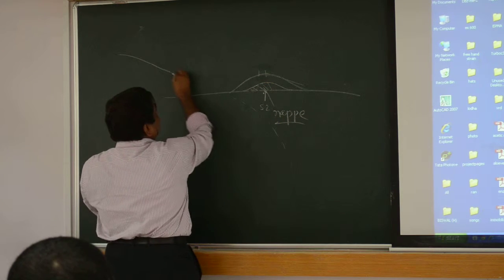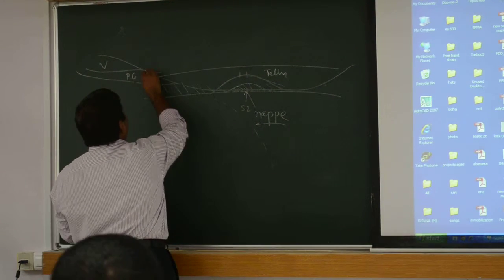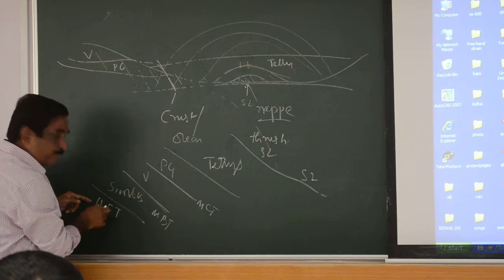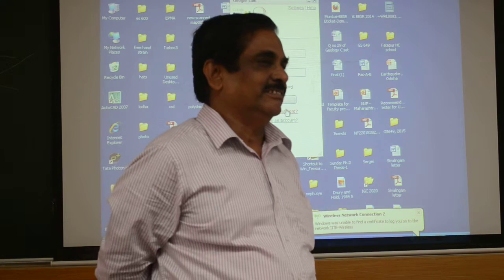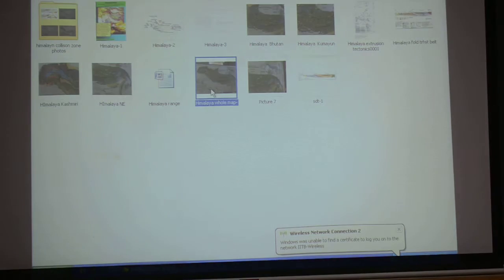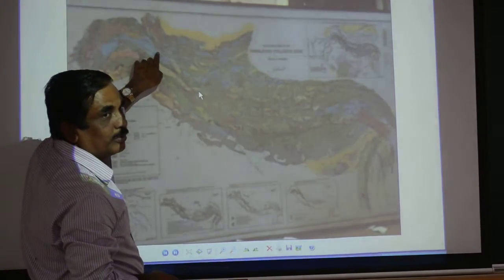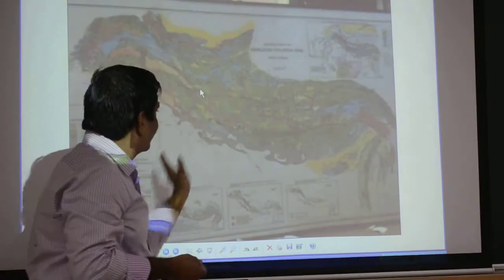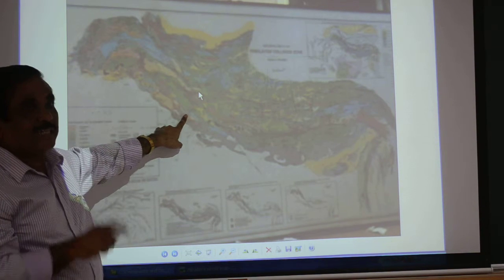Compressional Settings part 5 by Prof. T.K. Biswal, IIT BOMBAY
This is purely a natural class room recording. No editing has been done. The whole lecture was given by Prof. Tapas Kumar Biswal, IIT Bombay. Course GS-649 (Tectonics and Mechanism of Mobile Belt).
Compressional Settings